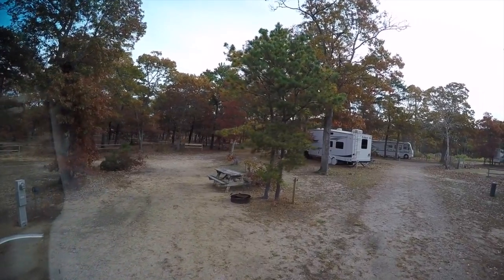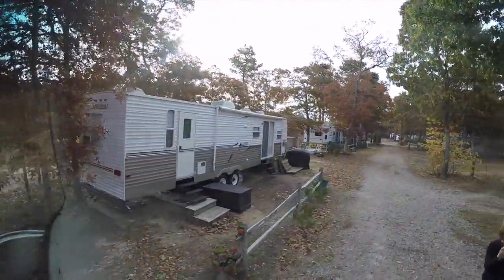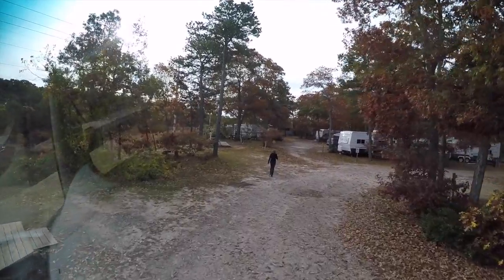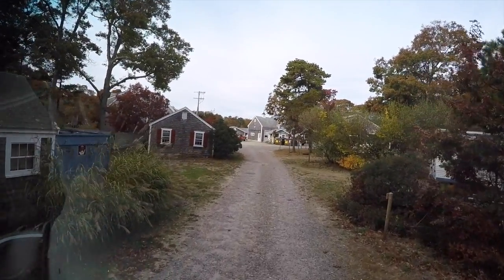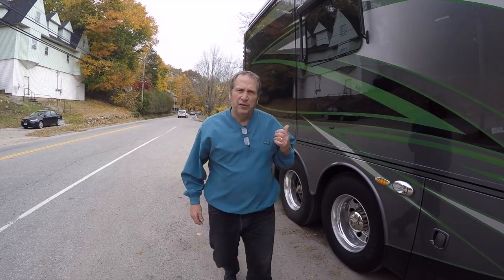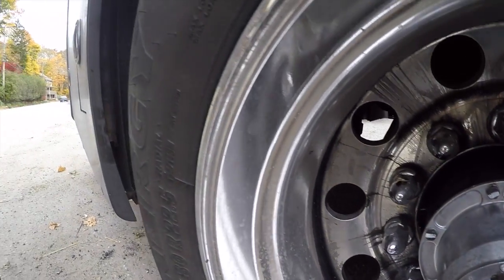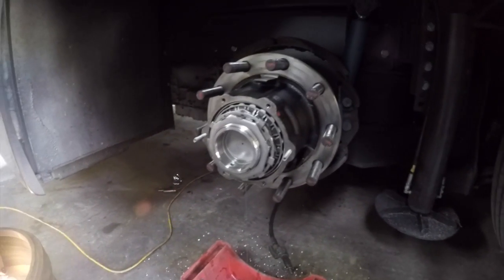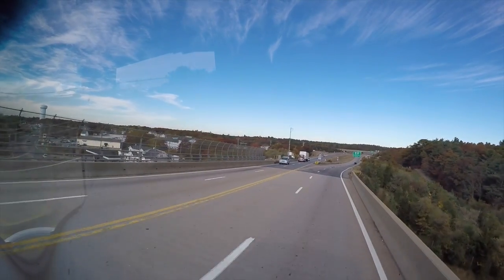2016 Entegra Anthem Rear Hub Leaking Oil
Our very first week of owning our brand new Entegra Anthem 44B. one of the rear tag axle rear wheel hub has started to leak oil. Although this is very annoying it's obviously no fault of Entegra as they didn't make the chassis. The repair was fairly quick, but we did have to drive 350 miles to get to the garage in order to get the work done. Obviously we had to go to a garage that could do warranty work for Spartan.